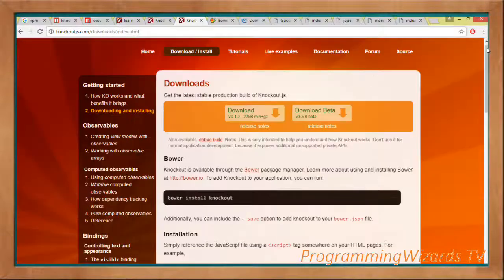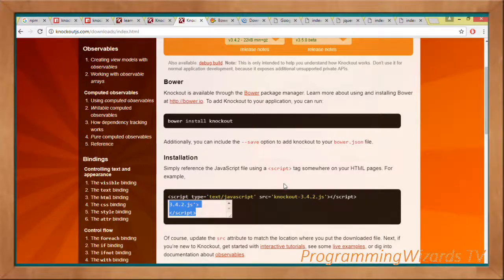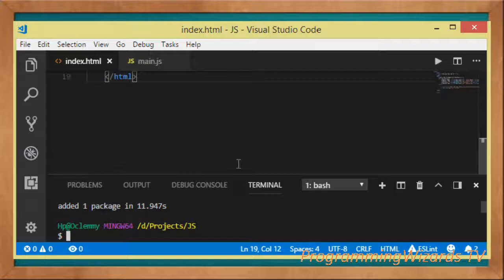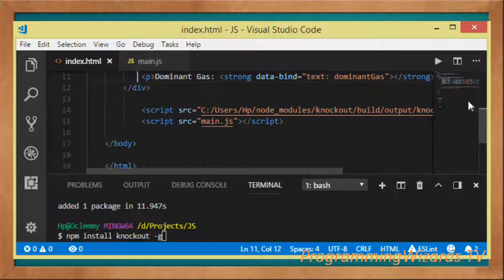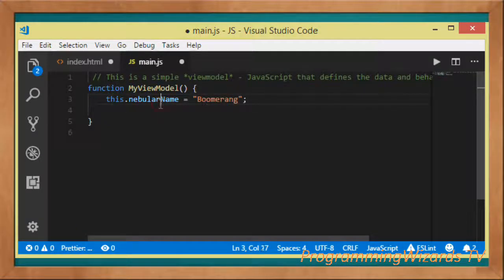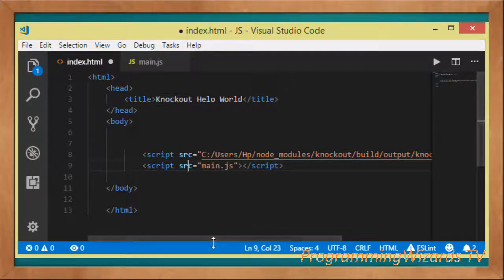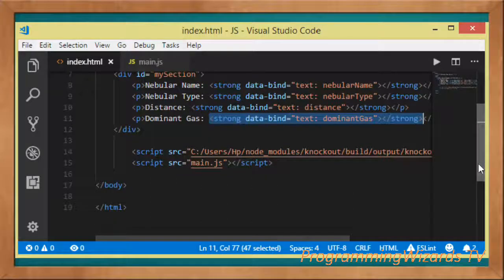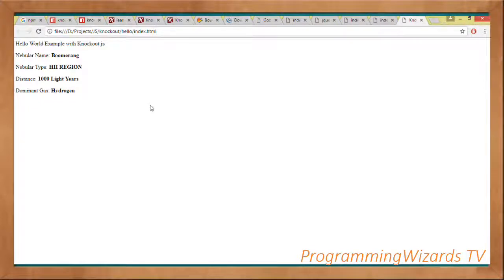Knockout.js S1E2 : Donwload, Install and First App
Knockout is a JavaScript library that helps you to create rich, responsive display and editor user interfaces with a clean underlying data model.

In this tutorial we look at how to download Knockout.js, install it in our application and write our first app. We make use of declarative data binding in our first app.

Let's go.